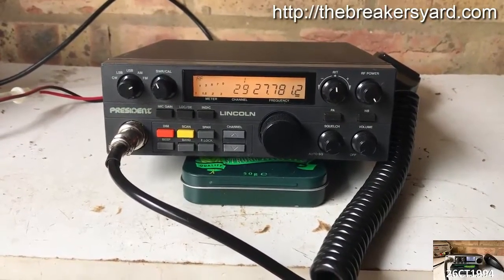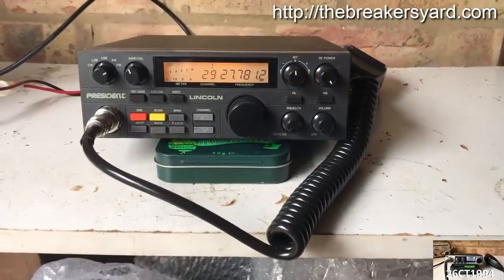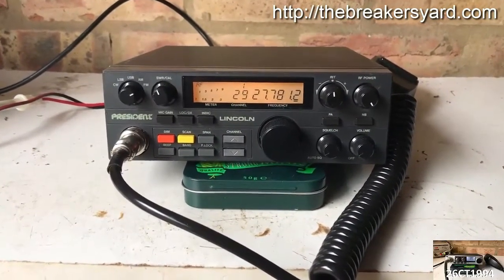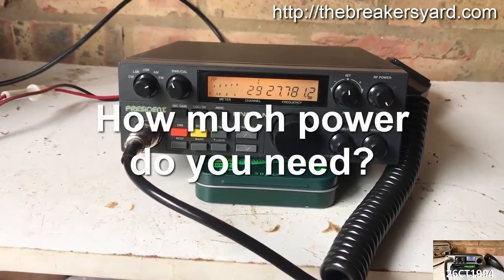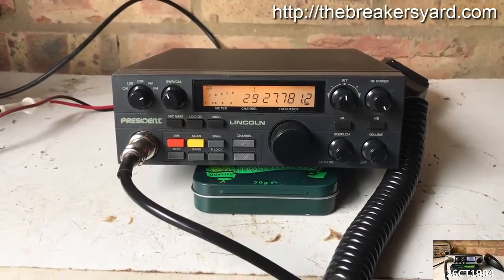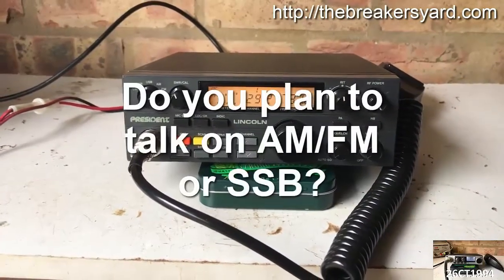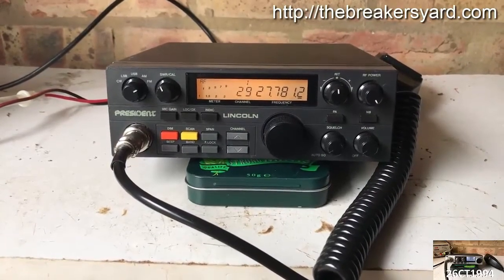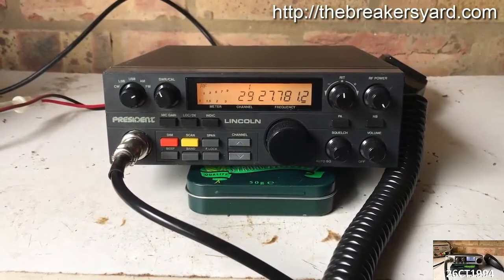Day 33 : CB Radio Amplifiers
If you're wondering "Should I get a CB Radio amplifier?" You've probably decided you need more power output, or someone you know has told you to buy a CB Radio amplifier. Before we enter into a debate about getting one, let's start by first asking the question. Do you actually need a CB Radio amplifier?

A regular CB radio is going to have an AM carrier (also called deadkey) of approximately 3 to 4 watts. When the carrier is modulated, output on the radio may reach 10-12 watts on average with some models hitting around 15-18 watts. Single Sideband models (SSB) will normally have output of 12 watts, with some models hitting about 18-20 watts after tuning. If an operator has properly set up their antenna, these output numbers are more than enough for basic local in-town communications.